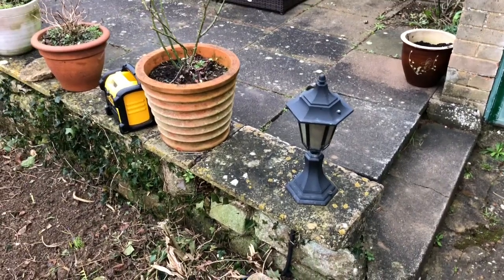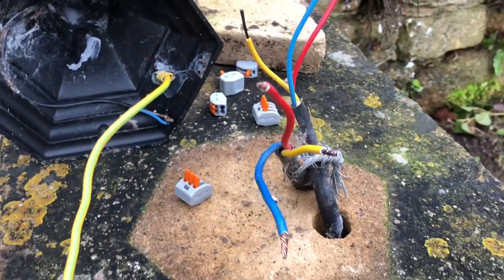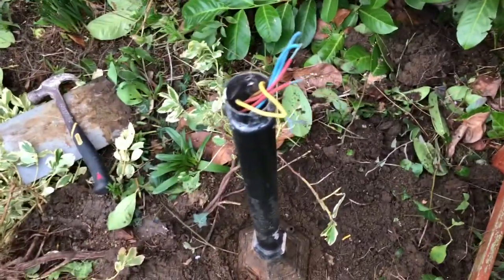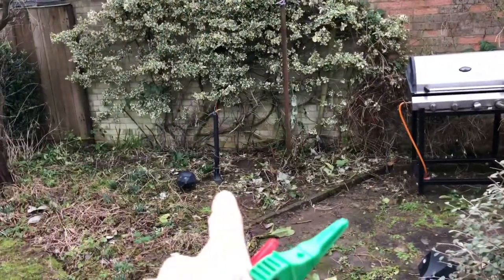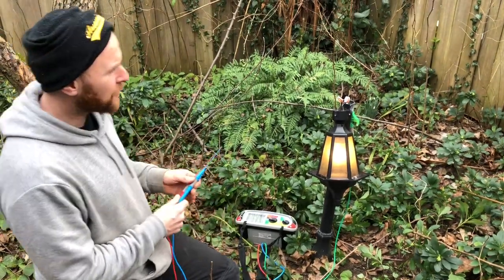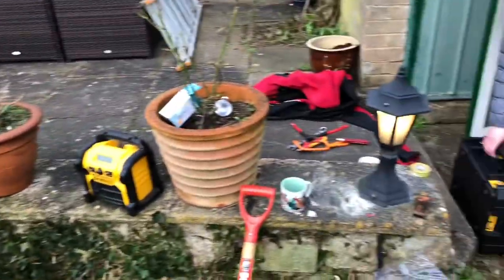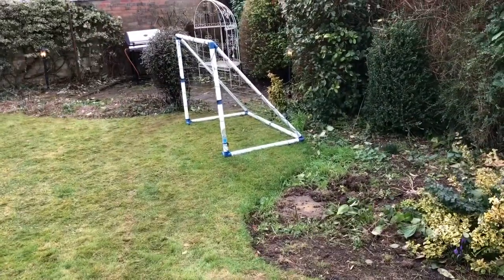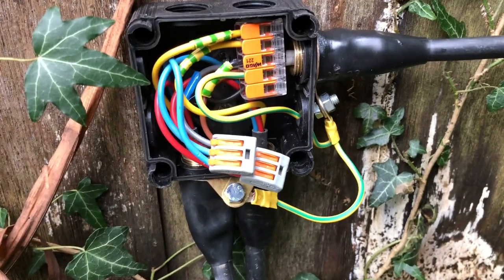Outside garden lights insulation resistance fault finding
Badly installed garden lights. RCD kept tripping due to earth fault. Carried out insulation resistance at each fitting until fault finally cleared. Fault due to poor damp connections.